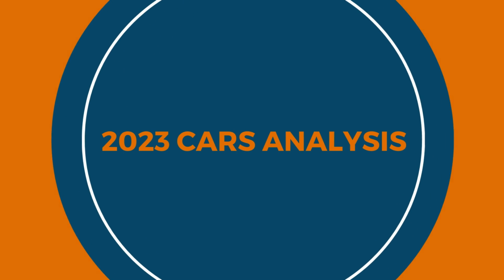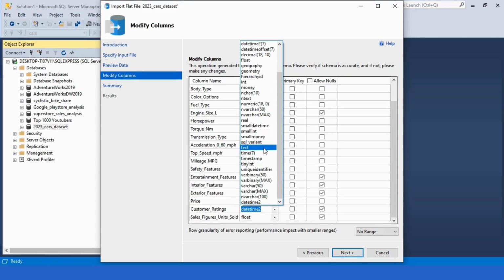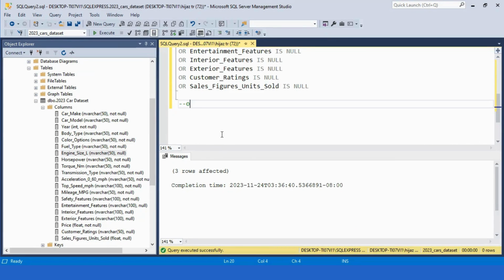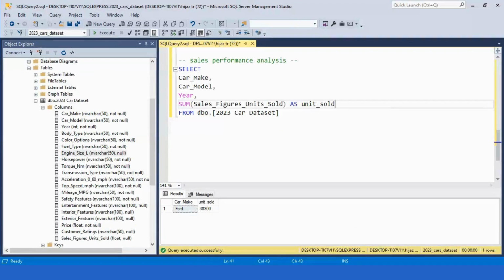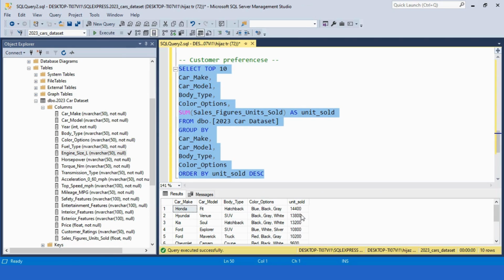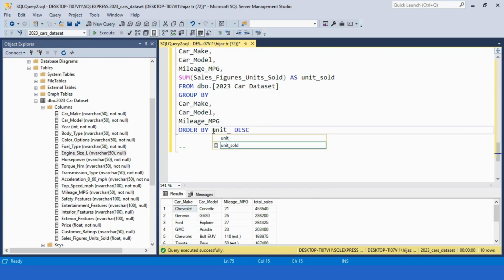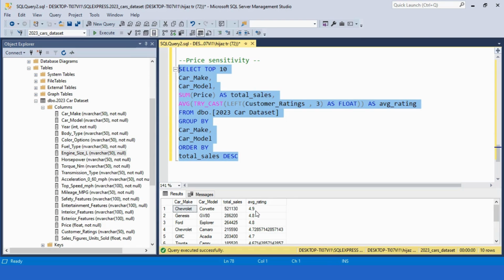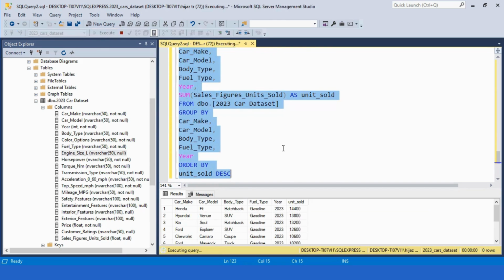SQL and Power BI | Cars Sales and Marketing Analysis | End-to-End Portfolio Project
Rev up your analytical skills! Join us on a data-driven journey into the automotive industry.

Overview:
Explore car sales dynamics with SQL. Uncover sales trends, customer preferences, and market insights.

Highlights:

Sales Performance: Identify best-selling models.
Customer Preferences: Explore choices in make, model, and colors.
Fuel Efficiency Impact: Correlate mileage with sales.
Price Sensitivity: Understand pricing and customer satisfaction.
Safety and Features: Evaluate their impact on ratings and sales.
Market Trends: Spot trends in makes, models, and fuel types.

Why Watch?
Perfect for data enthusiasts, marketers, and anyone curious about automotive industry analytics.

Here is the link to the GitHub repository for the required Resources.